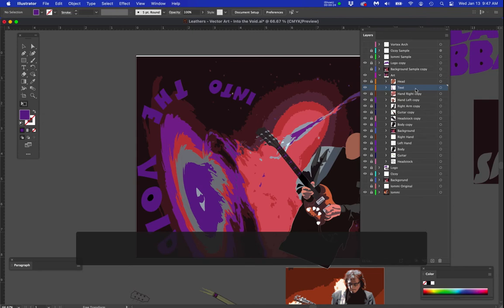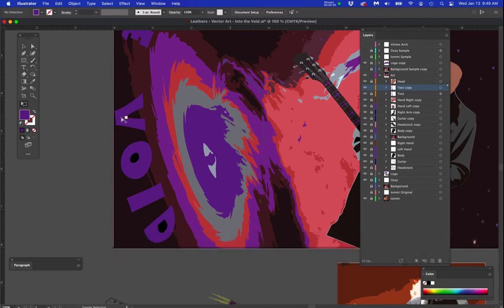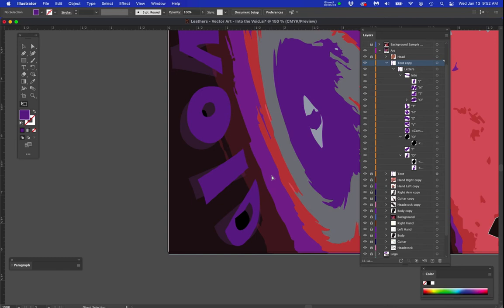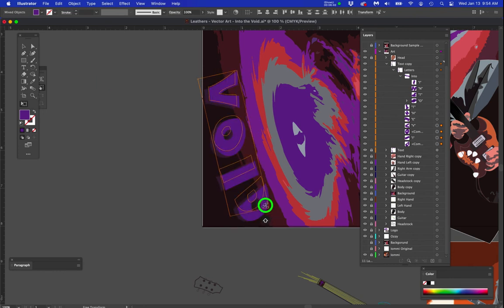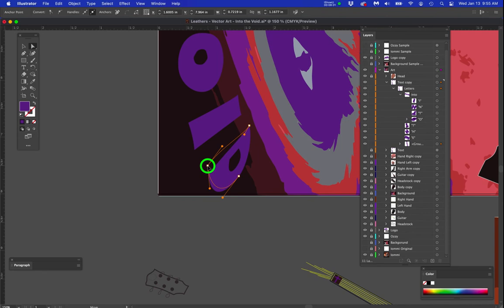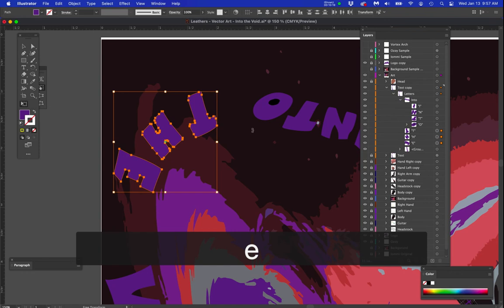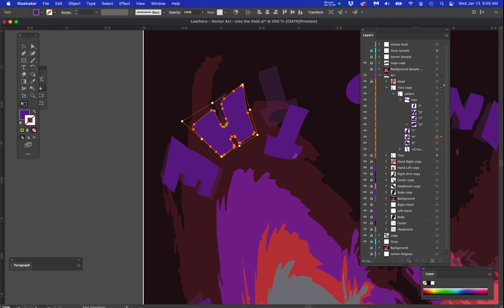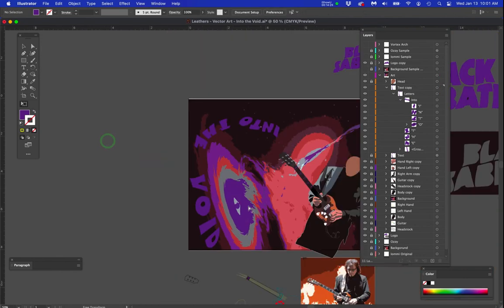Help Movie in Illustrator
This is a Help Movie for a Student showing How to Transform Letter Shapes in Perspective in Adobe Illustrator.